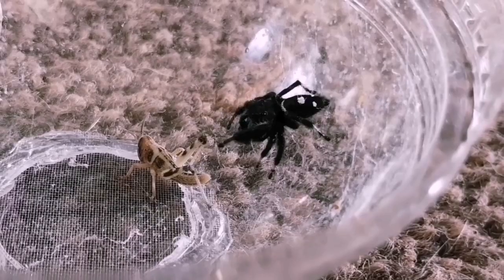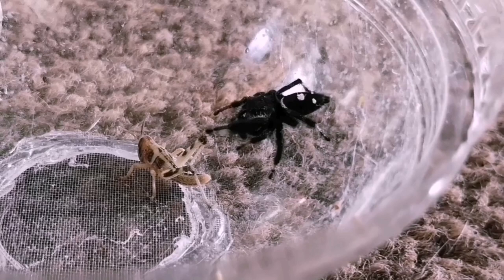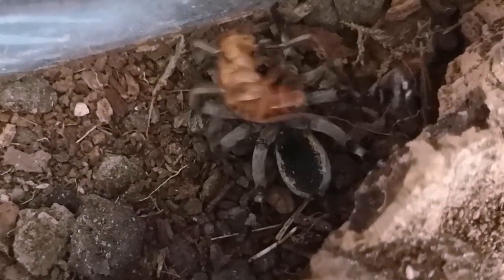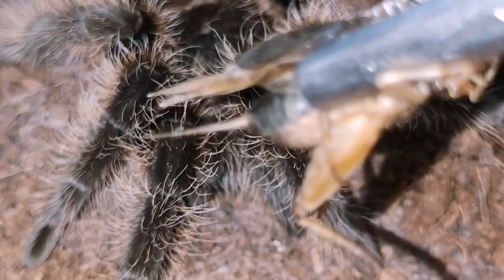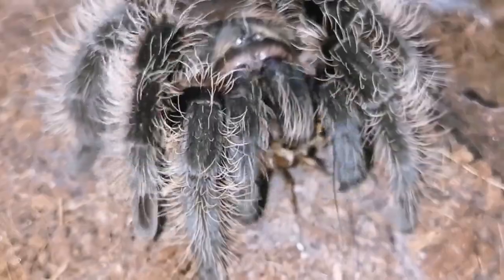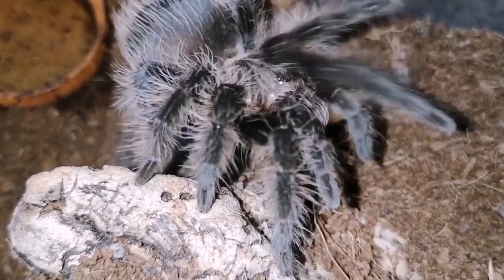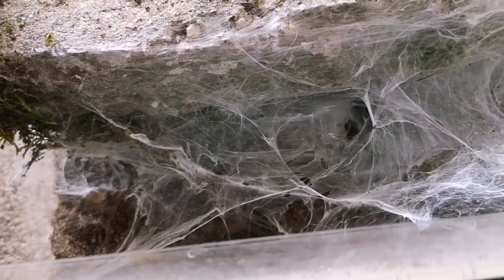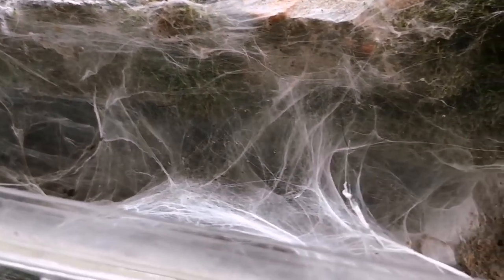AMAZING SPIDERS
This video pays tribute to all the beautiful and amazing spiders of the world.  It has been a nightmare to make as editing kept screwing up, there is a bit towards the end that's out of time but by this time I discovered it I couldn't care lol

music from YouTube free library

I always enjoy reading the comments and replying when I can

Xbox 1 gamer tag - Lilad81